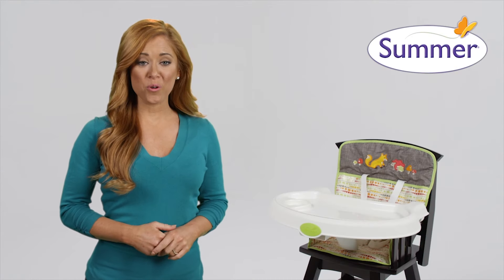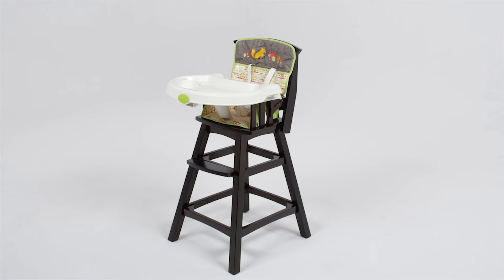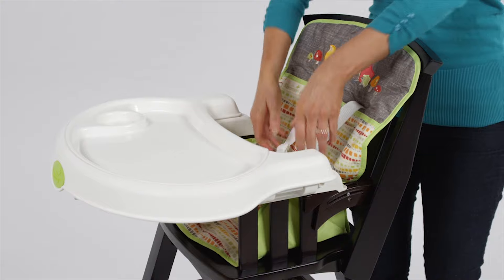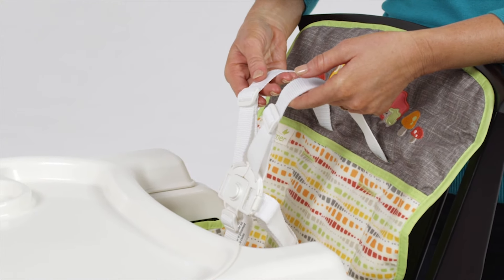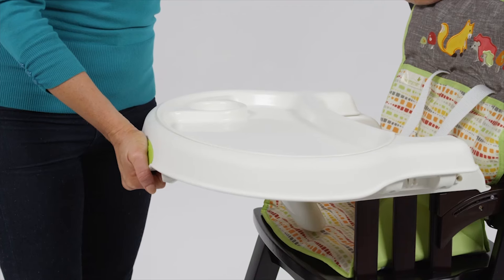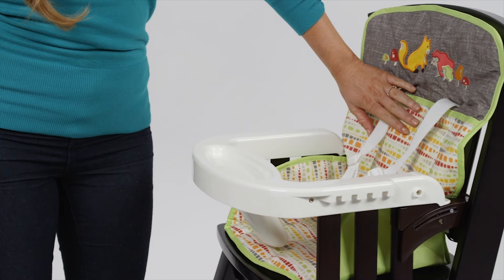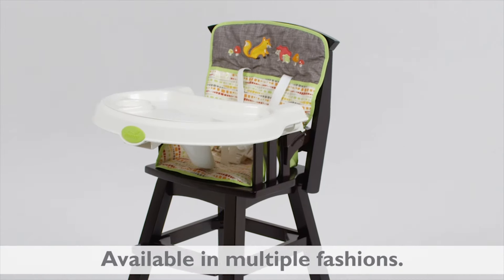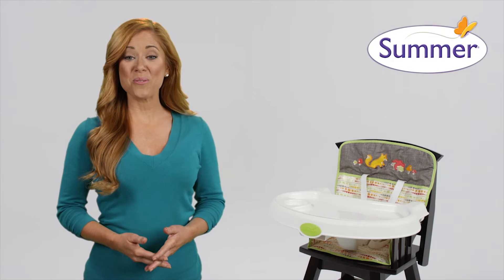Summer Infant Classic Comfort Wood Highchair – Fox & Friends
Summer Infant Classic Comfort Wood Highchair – Fox & Friends available at Babies R Us Canada.